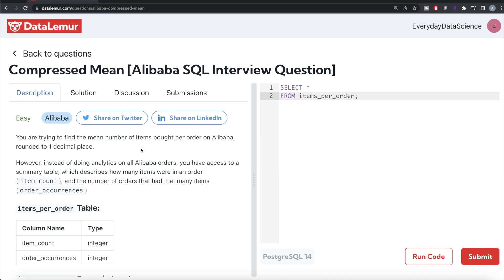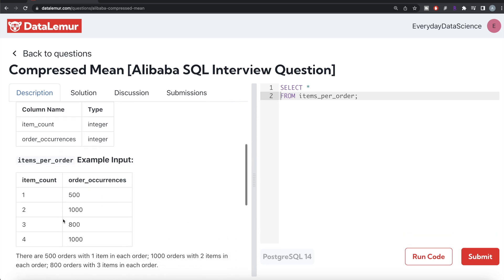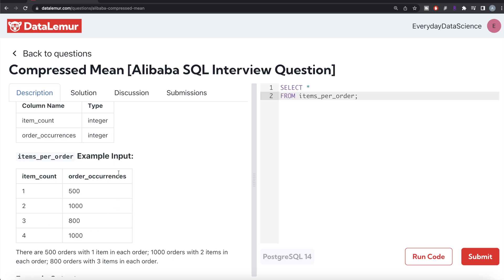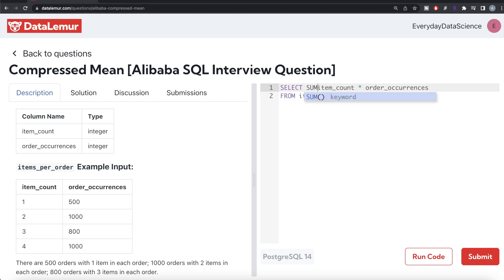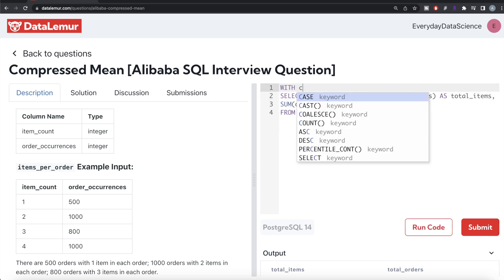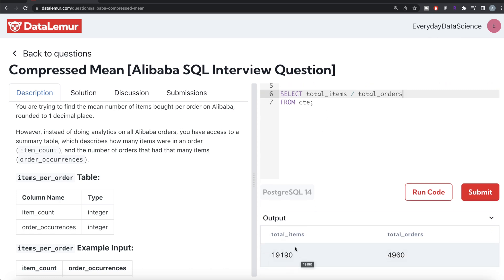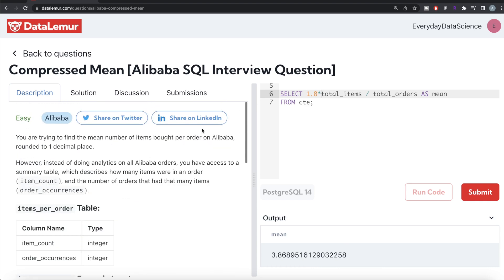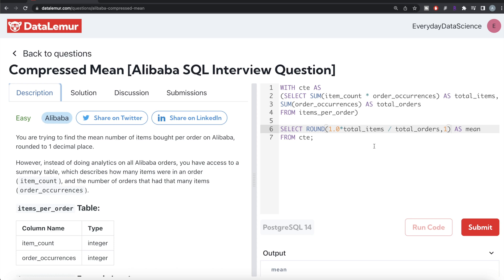ALIBABA Interview Question Solved - SQL | "Compressed Mean" | Everyday Data Science